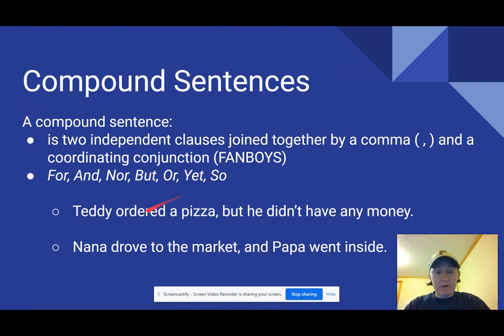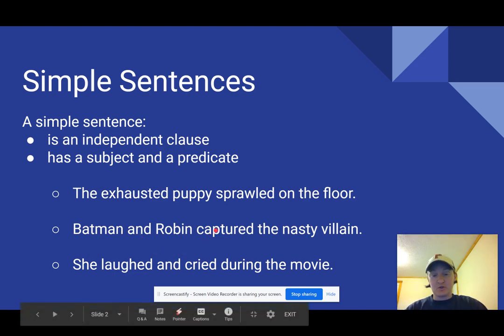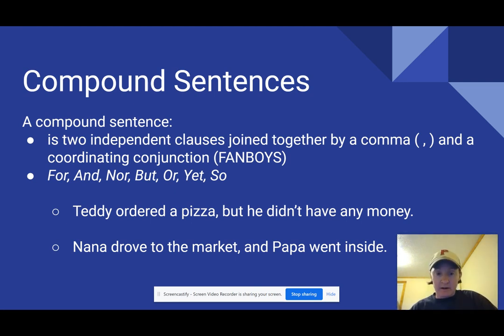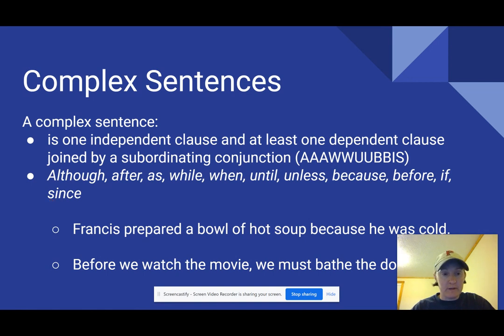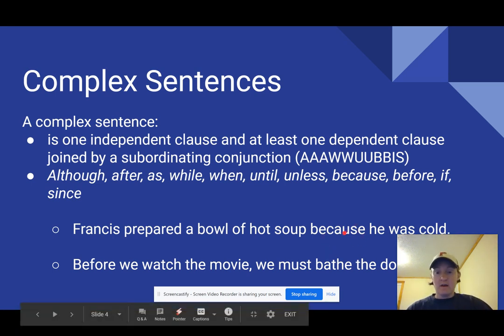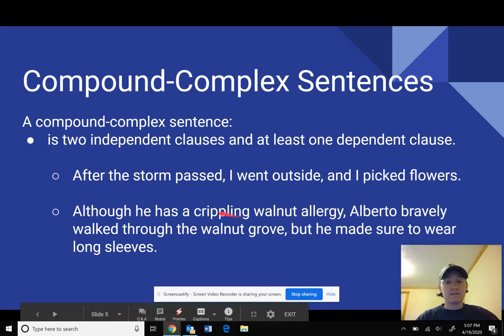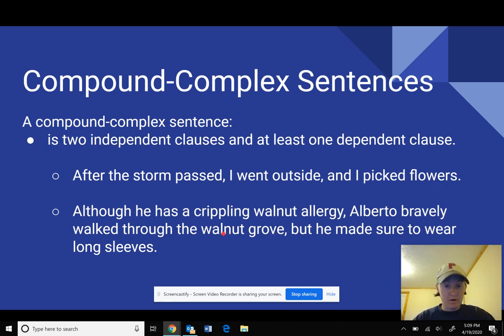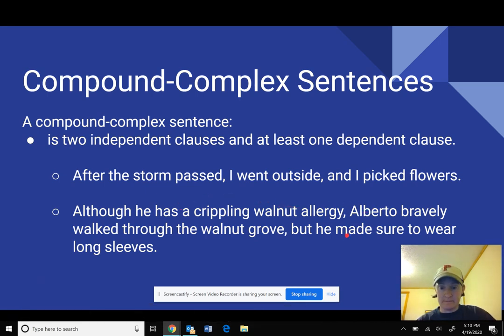Grammar - Types of Sentences Review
Sentence Types